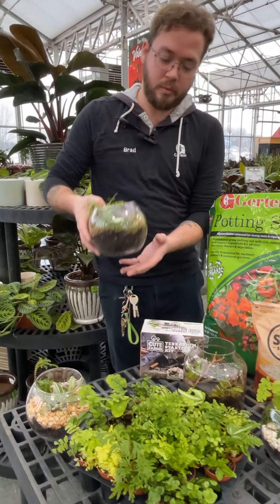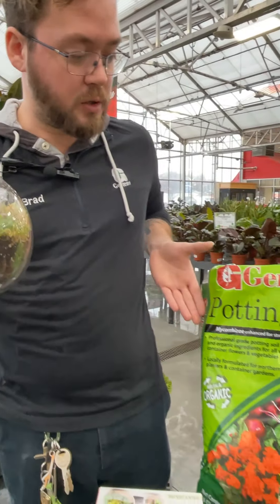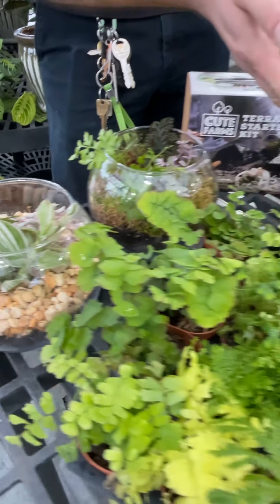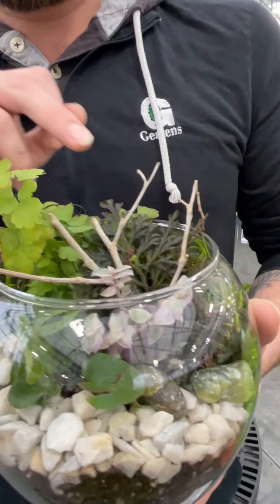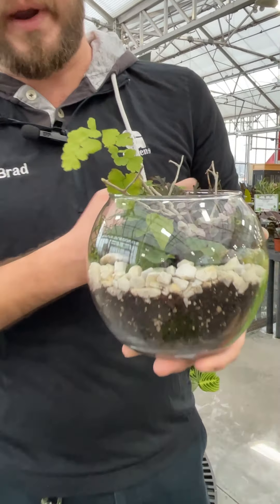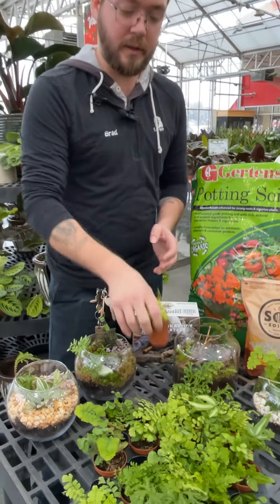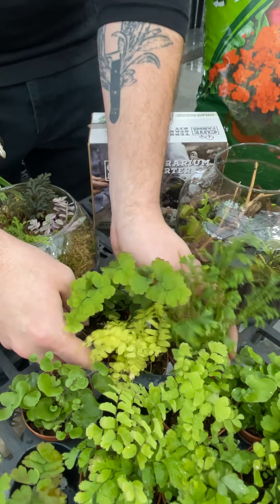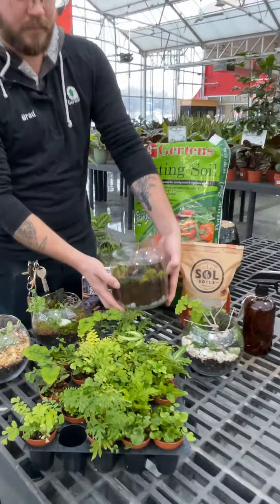Create your own terrarium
Brad shares tips on creating a plant terrarium. Find out more on plant selection and layering for maximum life span.